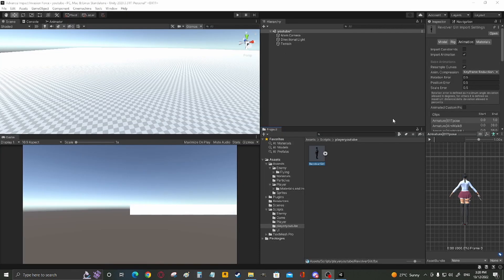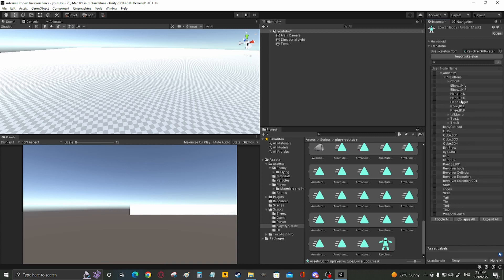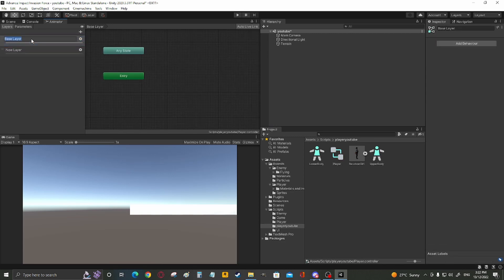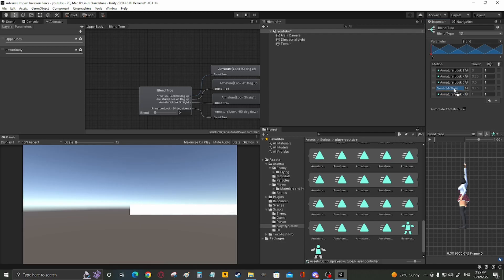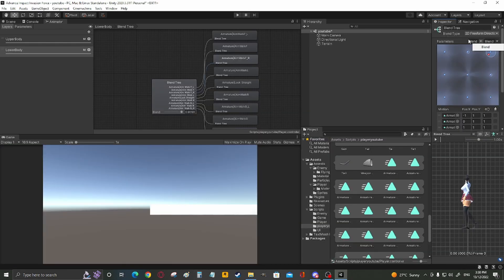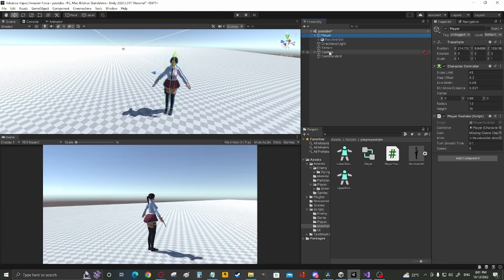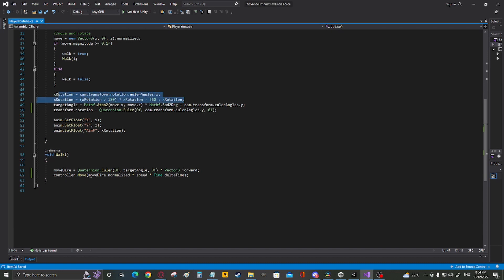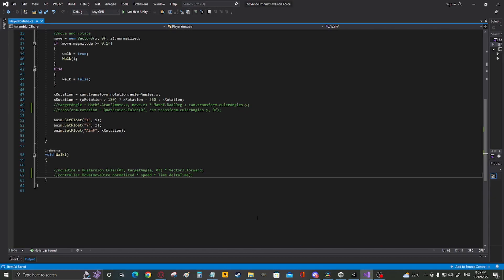Unity Lets make the upper body move separate from the lower body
I've forgotten to add the part for AimF in upperbody please forgive me but it's an easy fix.

00:00 Intro
00:10 Blender and animations
00:35 Unity Avatar setup
02:15 Animator Controller setup
03:00 UpperBody blend tree
03:42 LowerBody blend tree
04:31 Parameters I've forgotten to add the part for AimF in upperbody
04:52 code
05:15 Animation test
06:21 final bits

this video was inspired by Royal skies llc I used his animation technique and I filled in the code